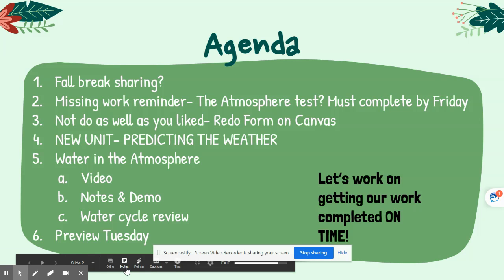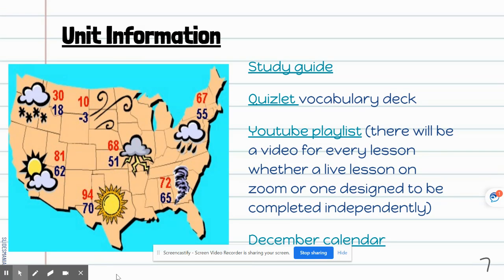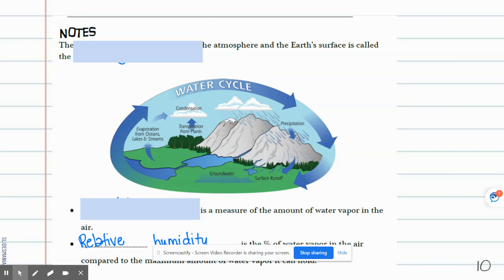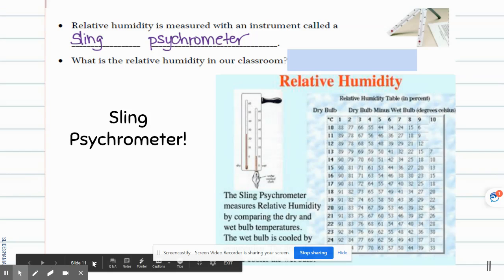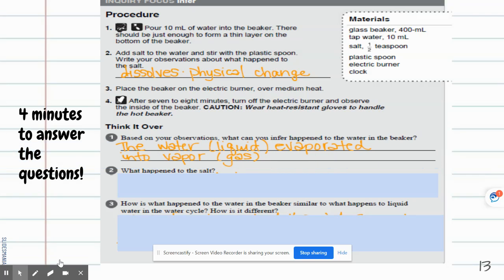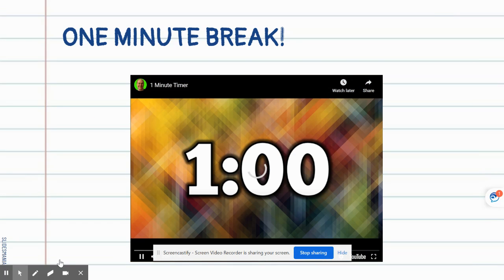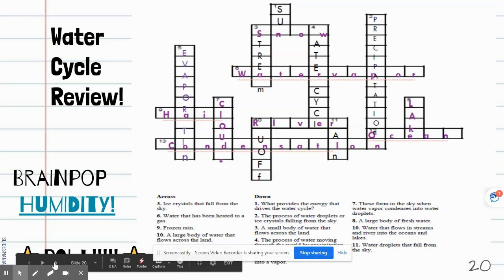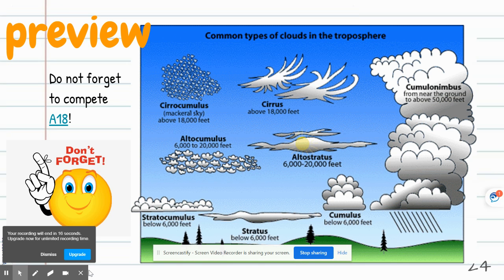nov 30 & dec 1